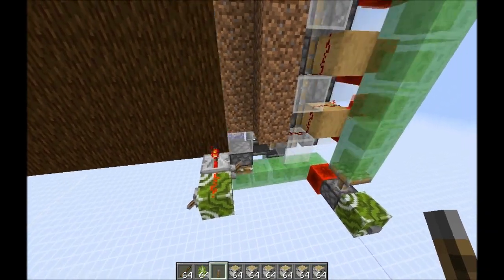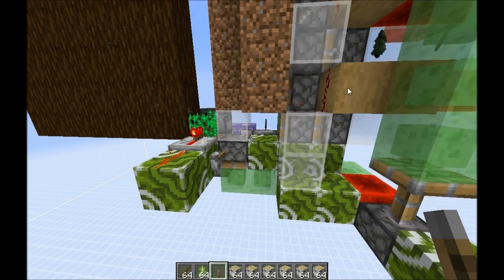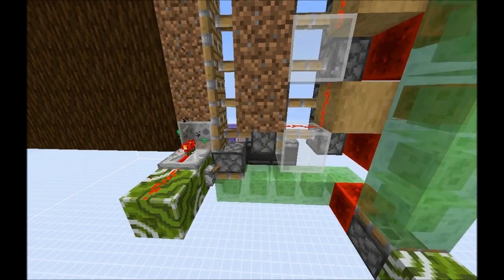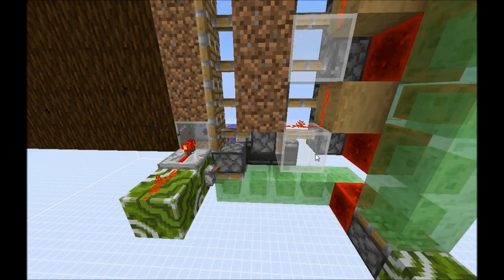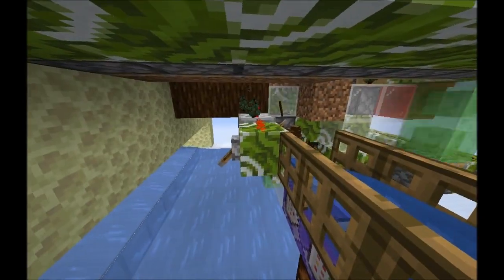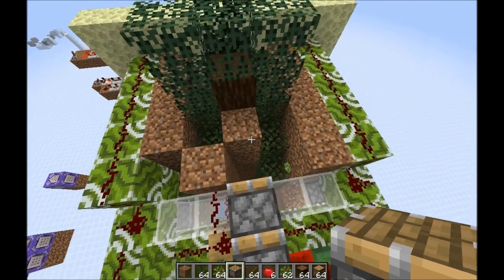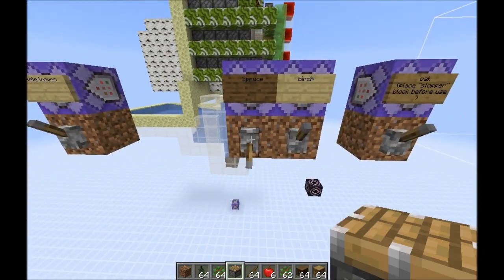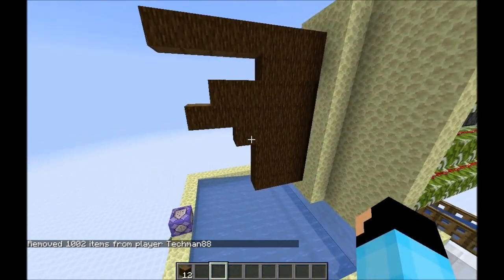1.15 Fast and simple tree farm using piston mechanics (12 gt, 20k spruce/hr). Spruce, birch, oak.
This will work in versions before 1.15 but NOT for spruce because 1.15 changes spruce tree growth mechanics.  It clears the tree in 12 game ticks I believe, by detecting tree growth instantly and beginning the piston sequence.  The leaf crushers are also run on a perfect 3gt pulse, so they don't shoot out the saplings.

Ilmango's video for TNT duper and which also inspired the general design.